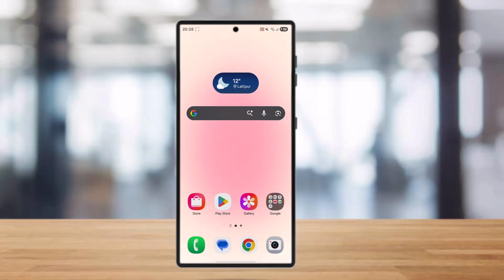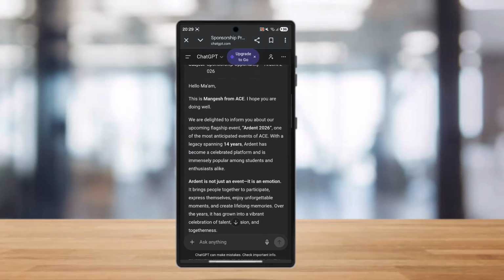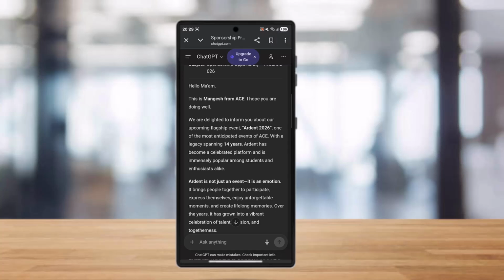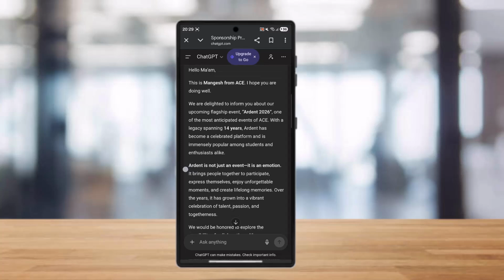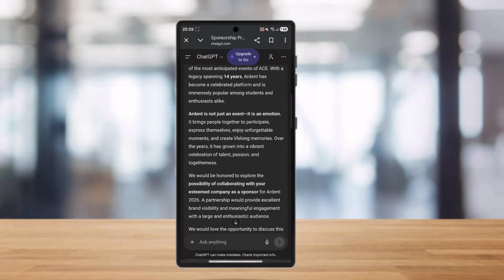How To Use ChatGPT For Freelancing And Client Work !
In today’s video, we’re going to discuss how to use ChatGPT for freelancing and client work. Whether you’re just starting out or looking to improve your workflow, ChatGPT can help you save time, improve quality, and communicate better with clients.

To start, open ChatGPT. You can use it to draft professional proposals, optimize your freelancing profiles, and generate content ideas tailored to your niche. By providing clear and specific prompts, you can ensure the AI outputs are relevant and useful for your business needs.

Another great use of ChatGPT is in client communication. You can organize chats by client, prepare responses, or even draft follow-up emails. With careful refinement, you can ensure the AI-generated messages reflect your professional tone and personal touch, making client interactions smoother and more effective.

ChatGPT can also act as a workflow assistant. Use it for brainstorming ideas, structuring projects, or editing drafts. By focusing on efficiency and quality, you can transform it from a generic tool into a powerful assistant that enhances your freelancing work and boosts client satisfaction.

By consistently leveraging ChatGPT for these tasks, you can save time, maintain professionalism, and focus on growing your freelance business. I hope you found this video helpful.